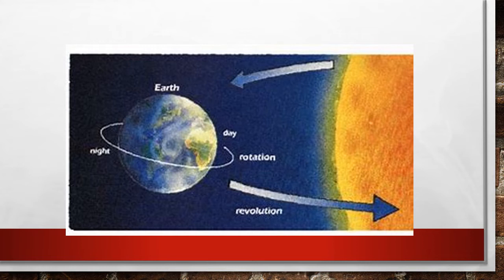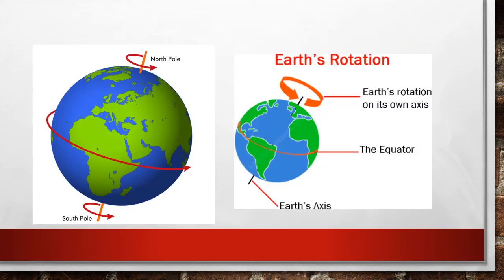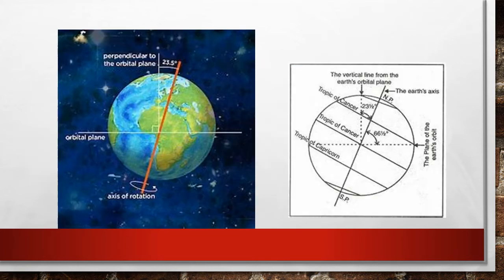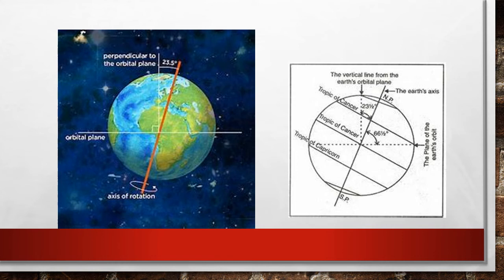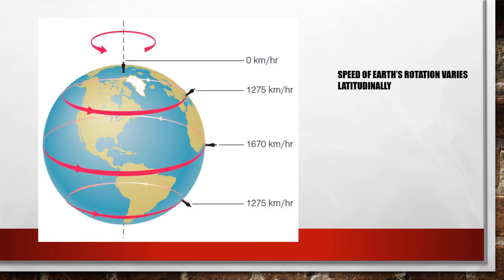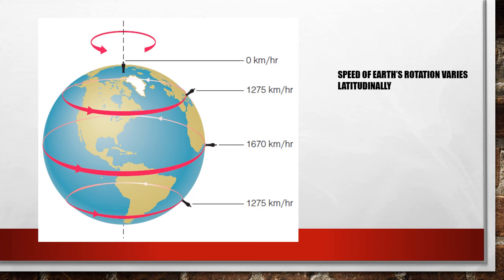Rotation (Introduction) - SHRUTI NARAIN